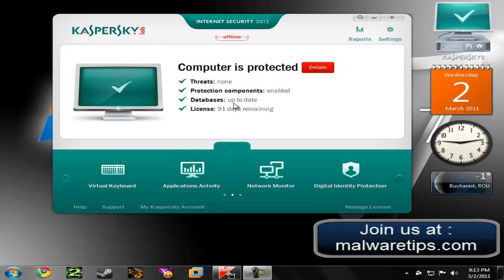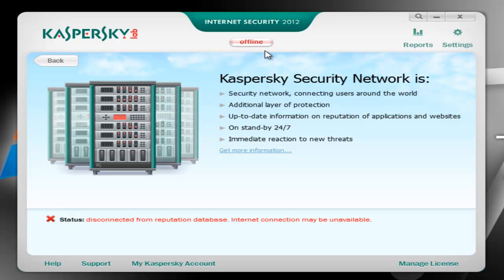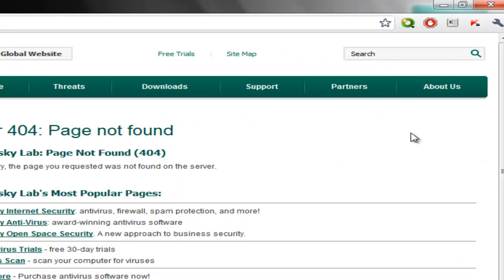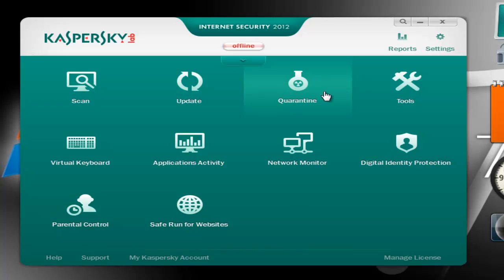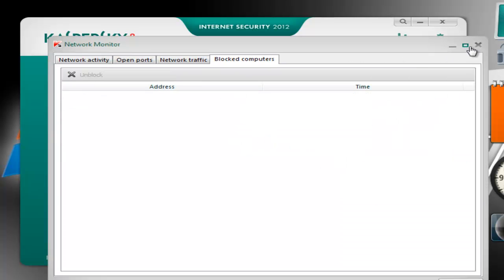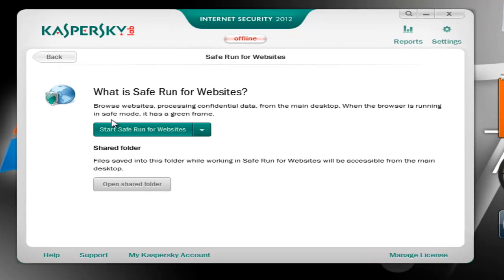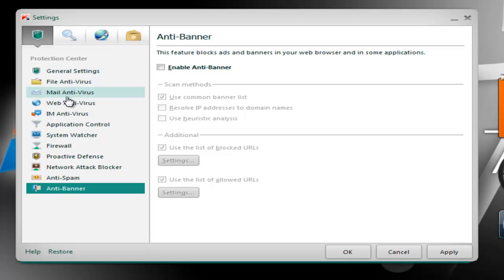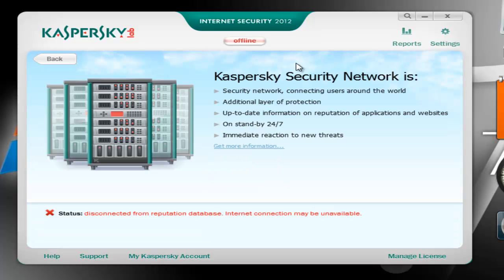The NEW Kaspersky Internet Security 2012 [Beta] - Product Tour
The new Kaspersky Internet Security 2012 [Beta]